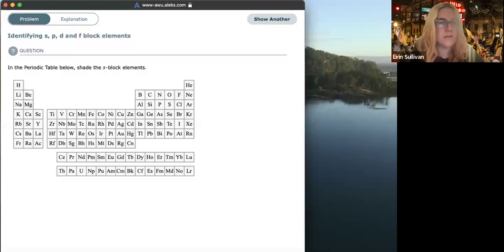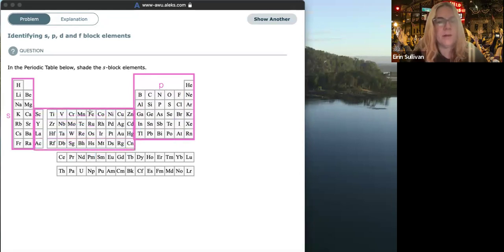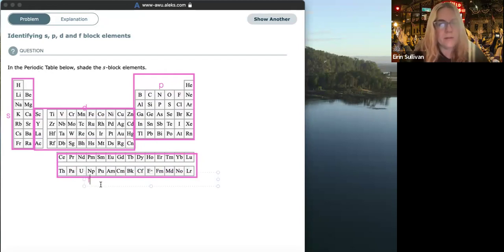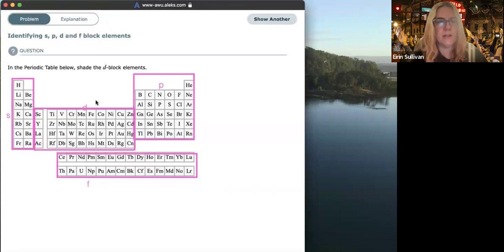Identifying s, p, d, and f block elements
Worked examples of how to approach the ALEKS Goal Topic "Identifying s, p, d, and f block elements".